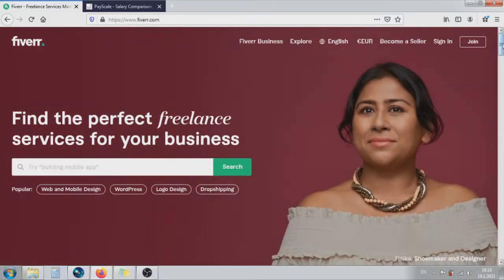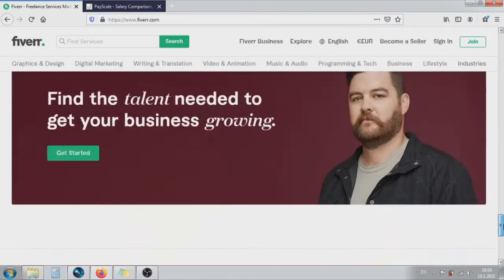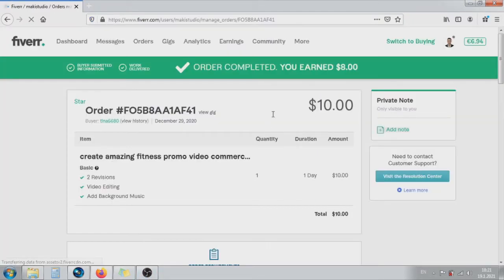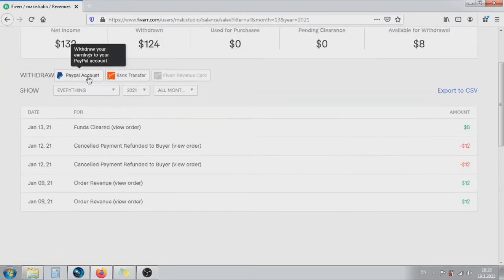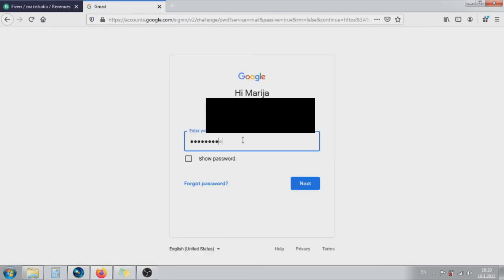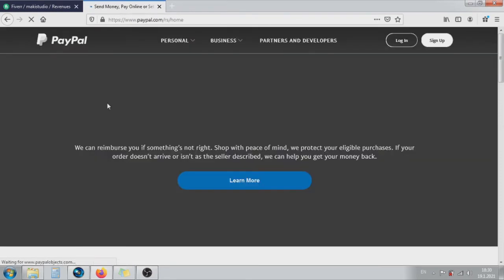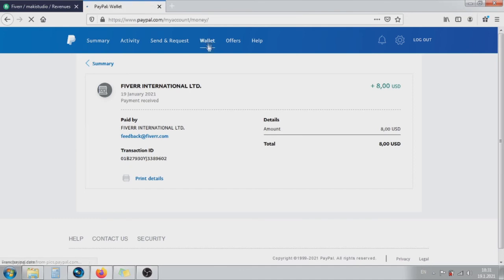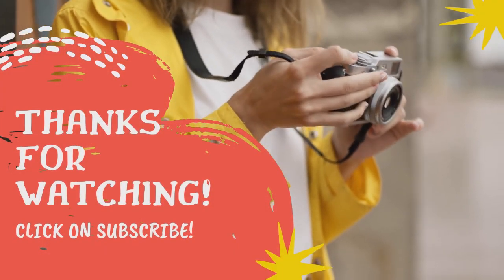How To Withdraw Money From Fiverr With PayPal I Digital Lion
Check out THE BEST LAPTOP EVER:

SUS VivoBook 16X Laptop, 16" 4K OLED Display, Intel Core  i7-12700H CPU, Intel Iris Xe Graphics, 16GB RAM, 512GB SSD, Fingerprint Sensor, Windows 11 Home, Quiet Blue, F1603ZA-DS74

If you like it, like it and share it with someone who will mean it!

In this tutorial, I will explain how to easily withdraw money from Fiverr with PayPal. If you want to know how?